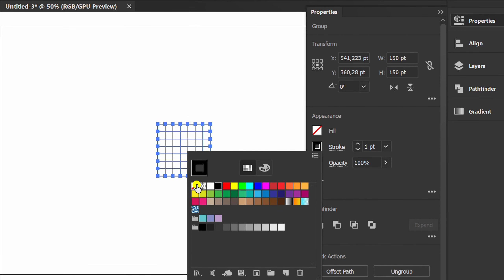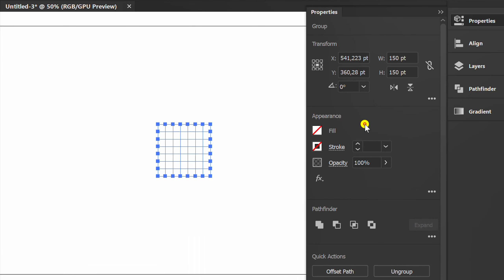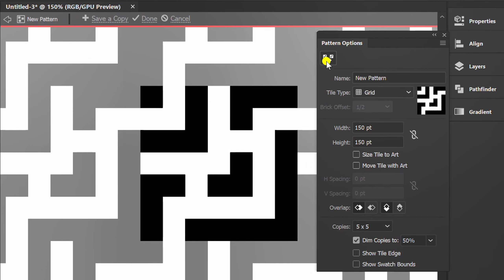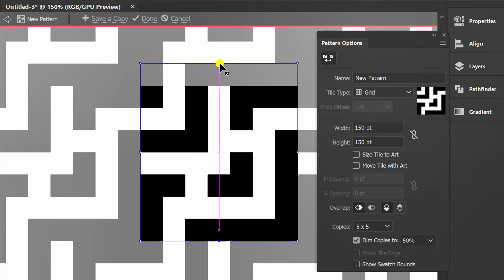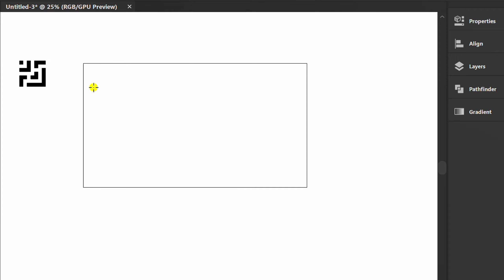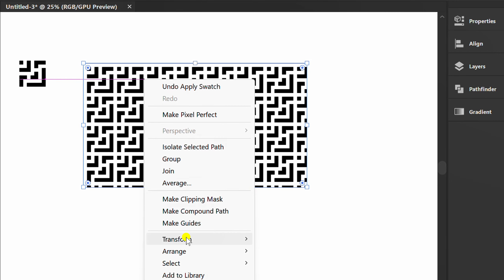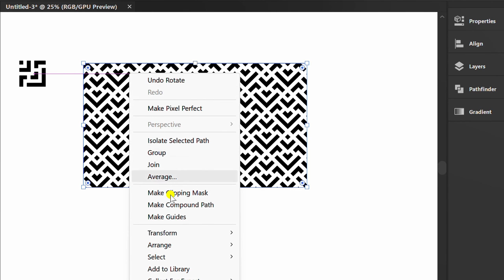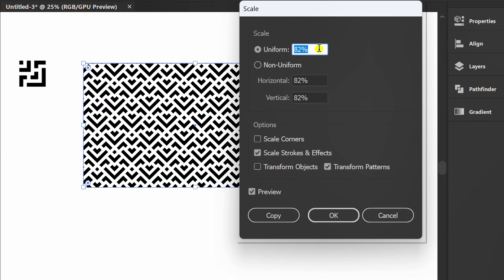Create a Seamless Line Art Pattern Design | Adobe Illustrator Tutorials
This video is about how to Create a Seamless Line Art Pattern Design | Adobe Illustrator Tutorials.